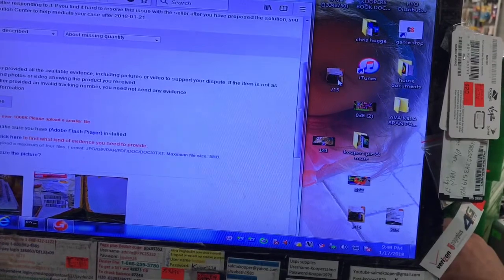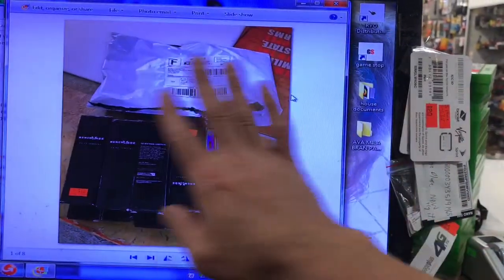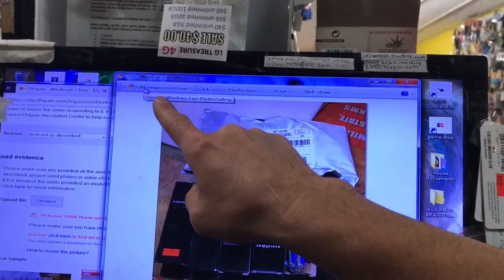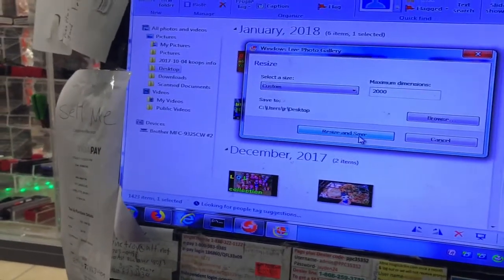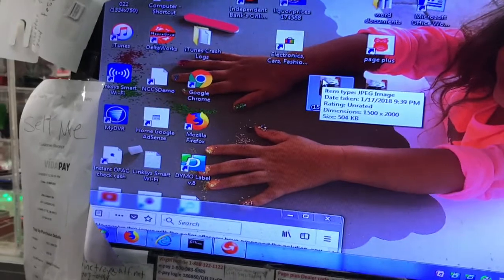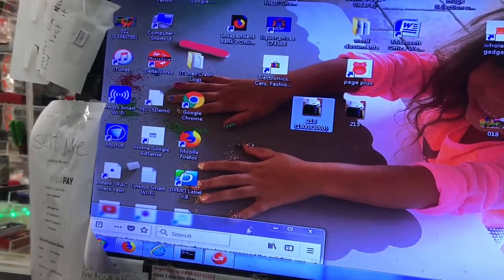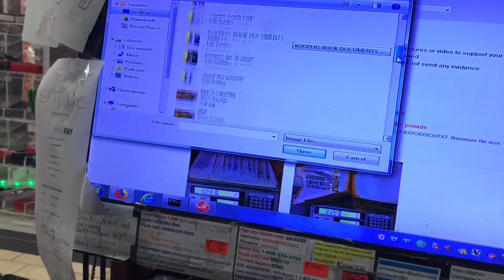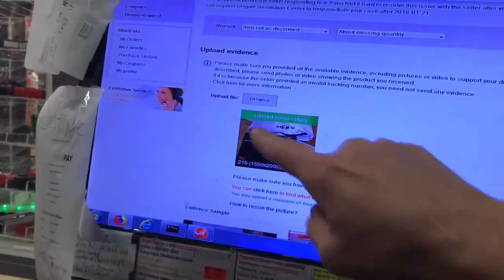How To Resize Your Picture Or File On A Computer